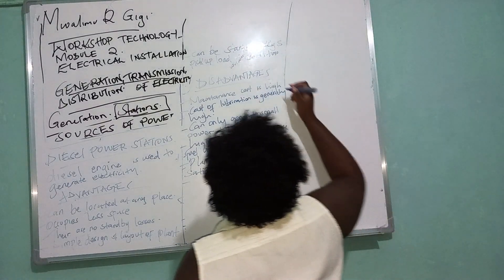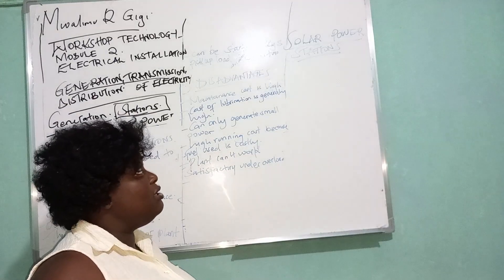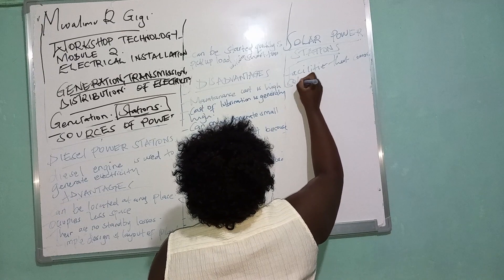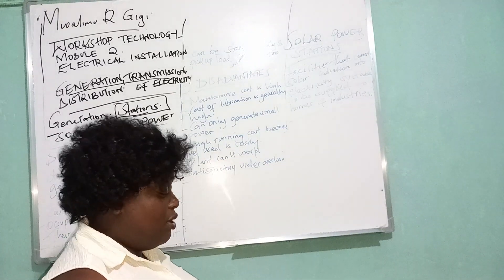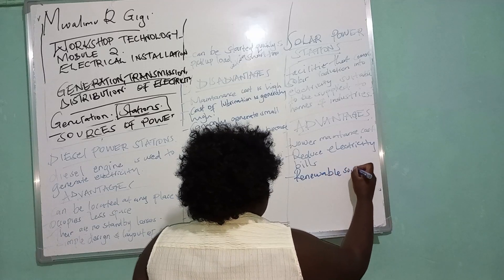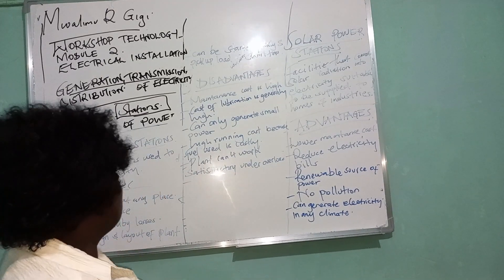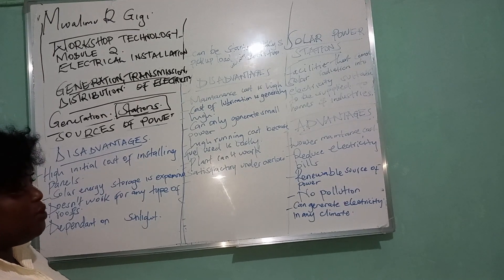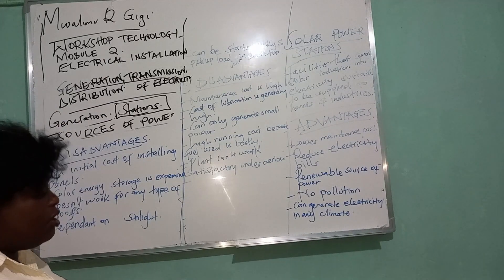LECTURE ON SOLA POWER STATION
SOURCES OF POWER.CIVIL ENGINEERING, BUILDING TECHNOLOGY, WORKSHOP TECHNOLOGY MODULE 2. HYDRO ELECTRIC POWER STATION NUECLEURS POWER STATION DIESEL POWER STATION SOLAR POWER STATION WIND POWER STATION